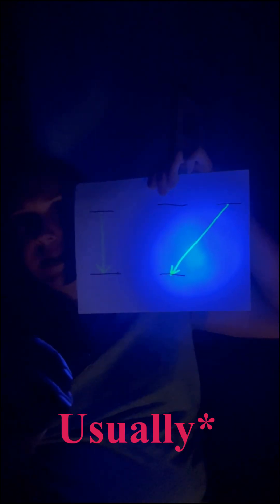Phosphorescence and Fluorescence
Not a comprehensive explanation but doing my best in under a minute. This is to serve as an erratum to a previous video about luminescence and incandescence. Technically it isn't always due to a change in spin of the electron but that's usually the reason. Also note that by spin I mean the electrons intrinsic spin. The orbital angular momentum actually has to change for a transition to be allowed, but because it f how angular momentum works in quantum mechanics there are some transitions that require a change of spin in order to have a change of orbital angular momentum.